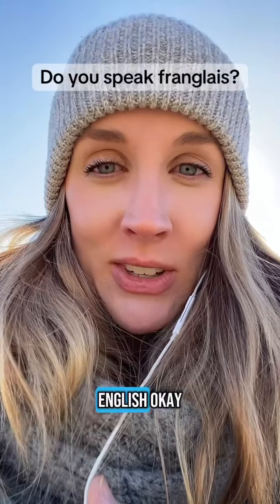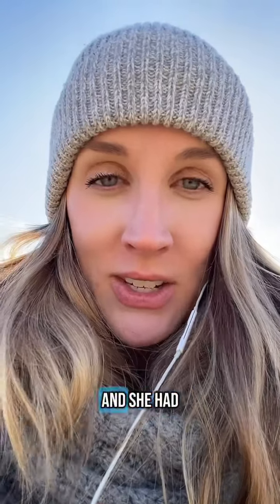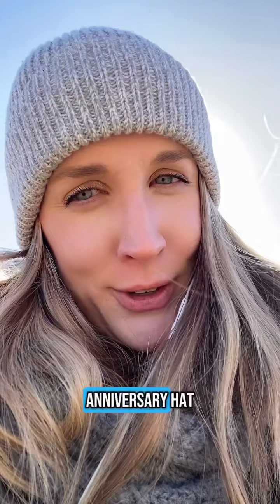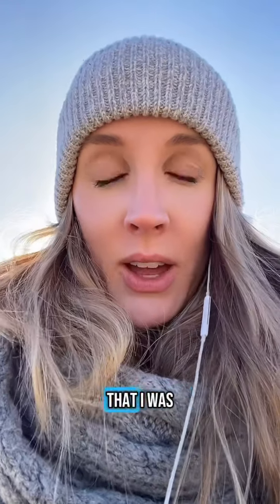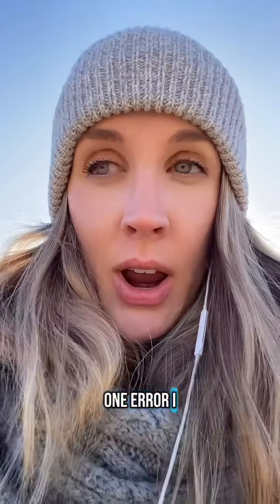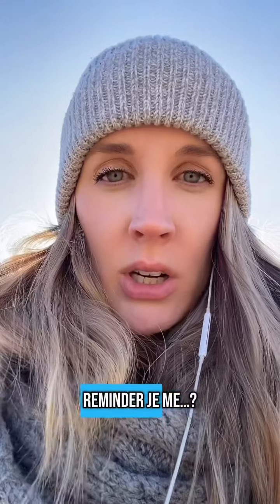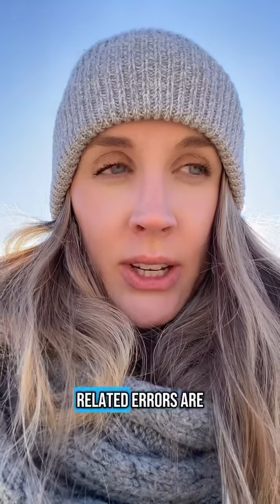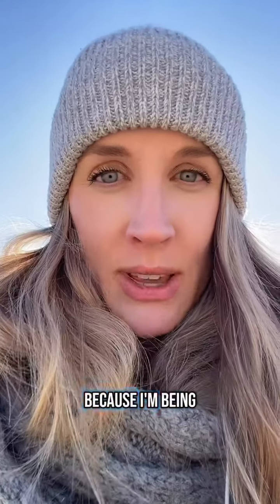How’s your franglais?